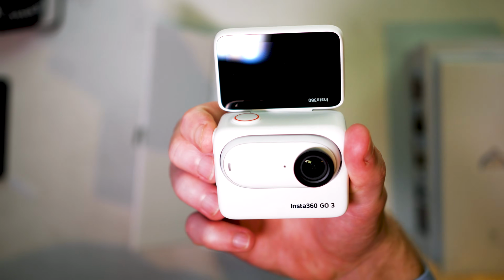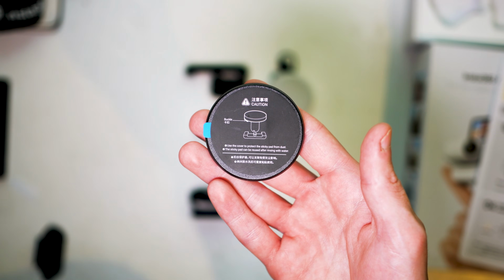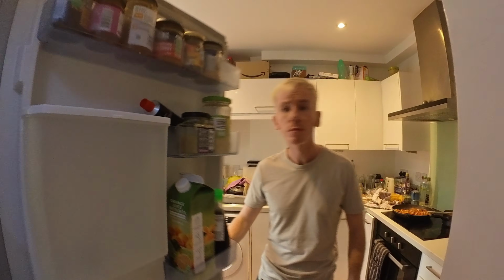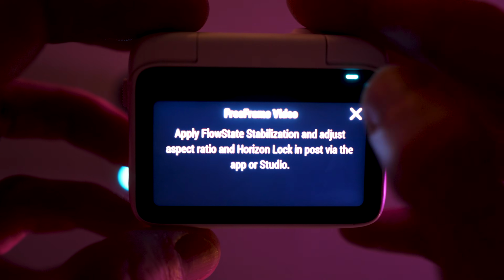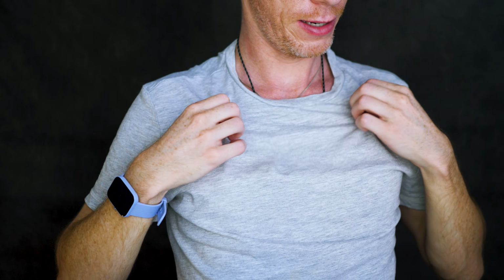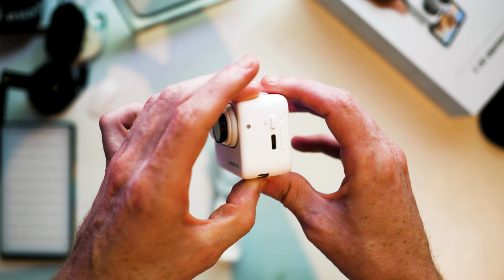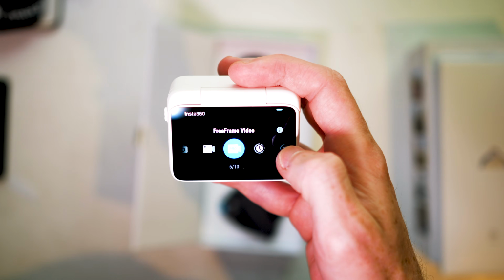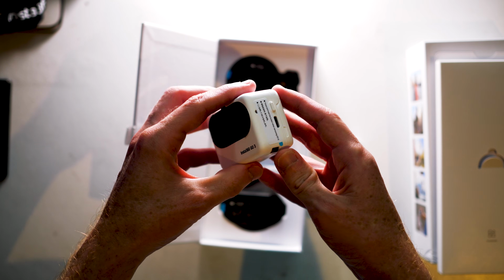Insta360 Go 3 Hands On Review: Innovative, Creative but no 4K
The Insta360 Go 3 is the latest tiny action camera from Insta360. With this version we get a boost in video resolution, new shooting modes & a much more advanced Action Pod. Let's see if it's worth buying.

The Go 3 is a tiny action camera with excellent stabilization and the ability to mount nearly anywhere. The previous Go range of cameras have proven to be creative powerhouses and the Go 3 retains the same design.

With a maximum 2.7K shooting resolution you won't be getting crystal clear quality, but for the size of the camera it's not too bad. The selling point is definitely the size which allows for nearly unlimited shooting perspectives.

In this hands on review of the Go 3 I take you through what's changed from the last version as well as what the Go 3 can do.

Let me know what you think of the Go 3, whether it's worth the (pretty high) price and if the creative options are enough to overcome the low quality video.

► Best Virtual Tour 360 Camera

► Micro SD Card I Use
► Invisible Selfie Stick
►Best 360 Monopod
►VR Headset I Use
►YouTube Camera
►YouTube Lens